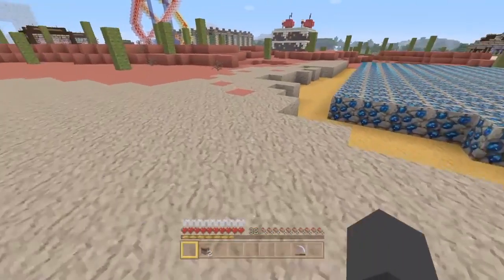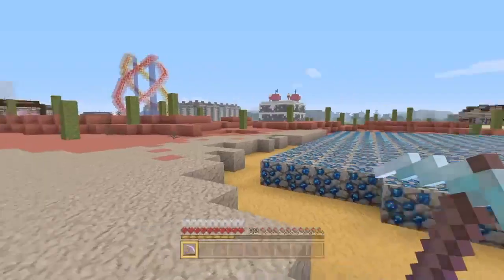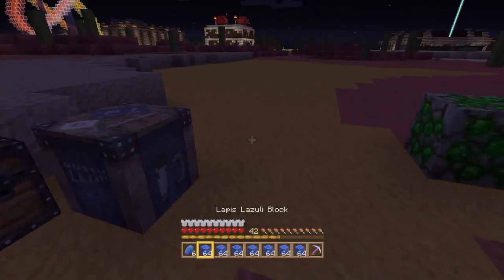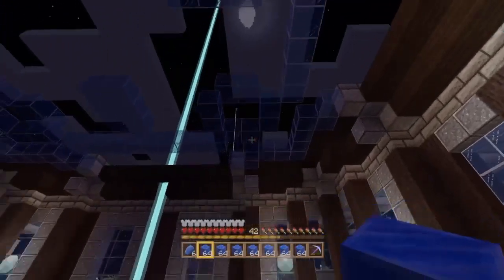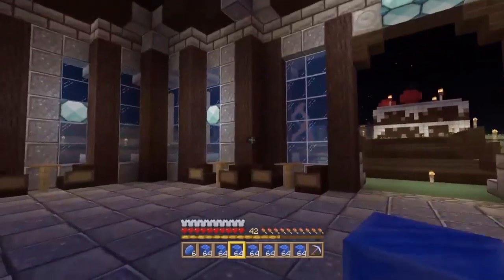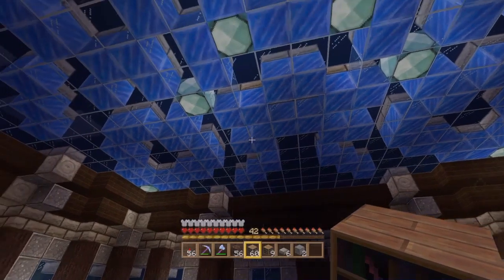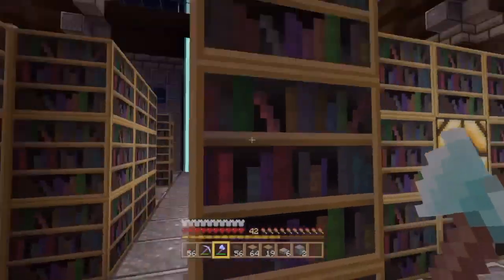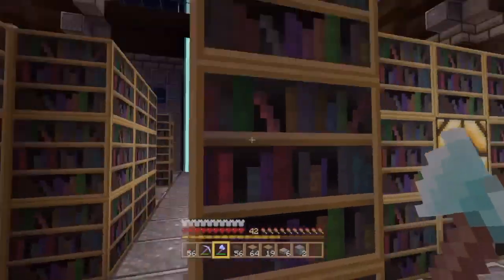Life in the Mesa Reforged | A Minecraft Let's Play | Episode 17 | Back to the Library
Worked on the library again. Started proper  Bookshelfs.

Keep up to date by following me on twitter @sirthomascraft and catch me